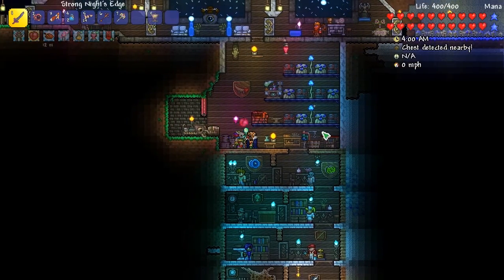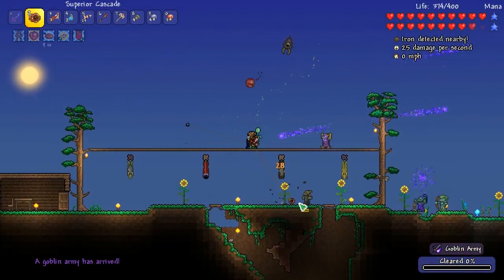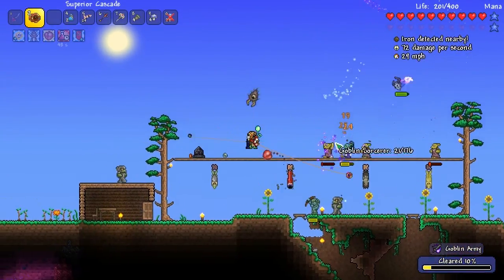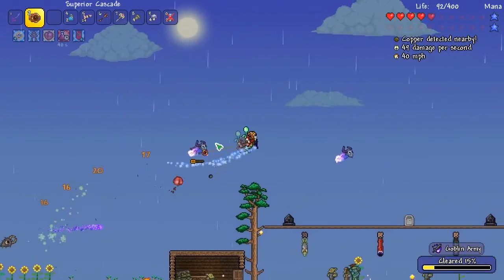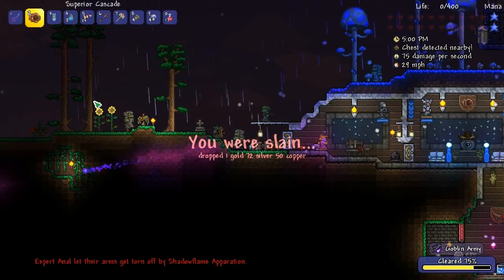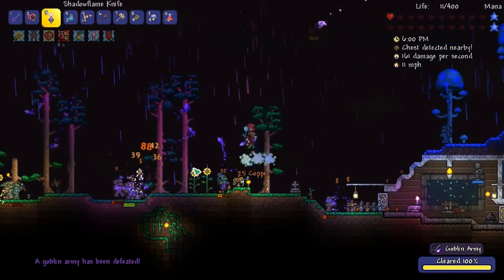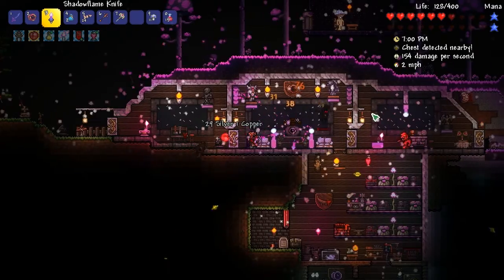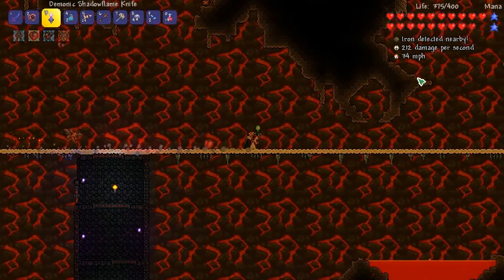GOBLIN SUMMONER! | Terraria 1.3 EXPERT MODE! Ep.13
In this episode we grind through the new Hardmode Goblin Invasion to get some op new weapons!